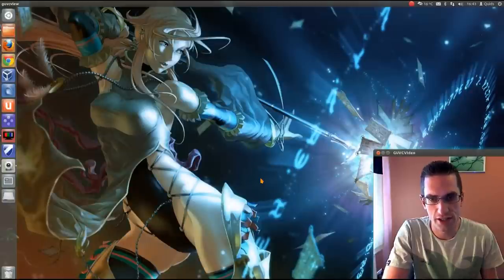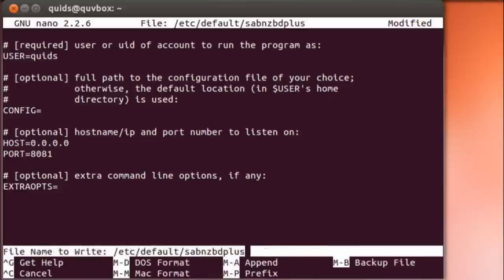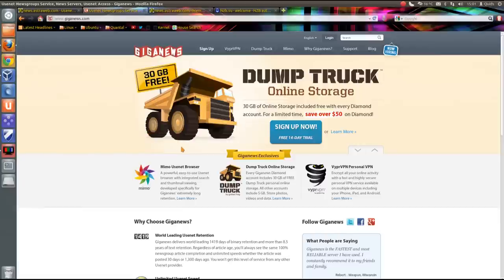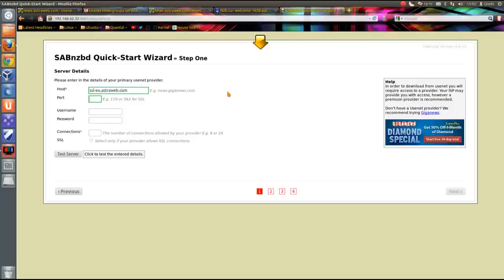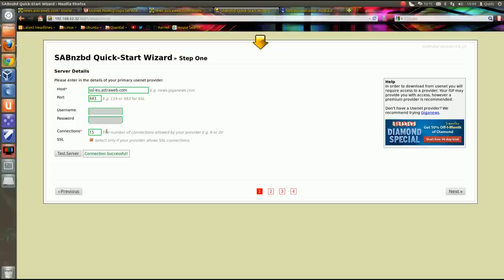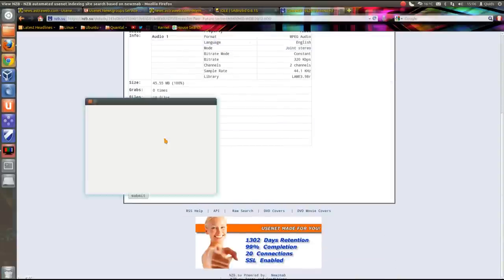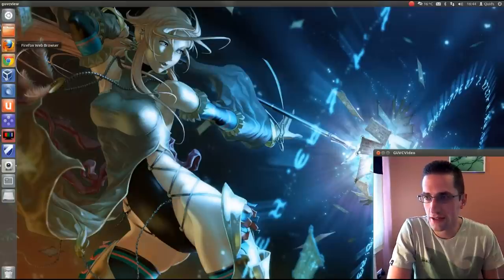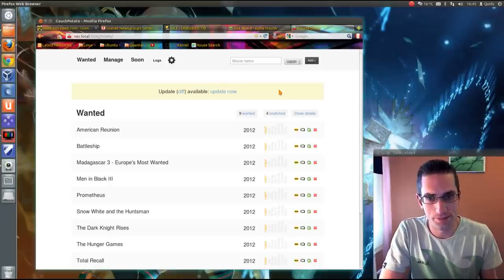How to Setup SabNZBD+ To download from Usenet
Tutorial Guide on how to Setup SabNZBD+ to download from a Usenet service provider.
I also show how to find NZB header files to feed into Sab, which will then go and automatically download the required files from the Usenet servers and then extract it ready for you to play.